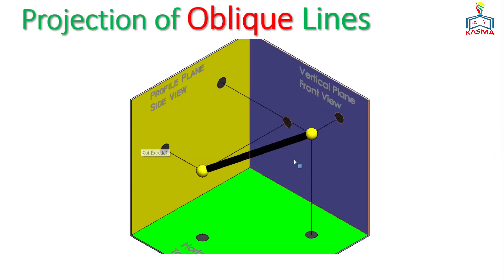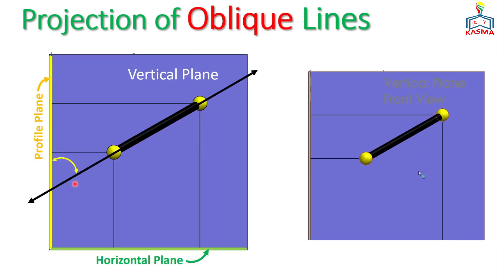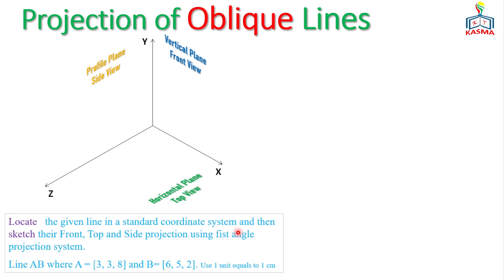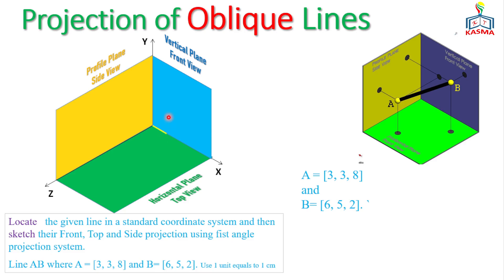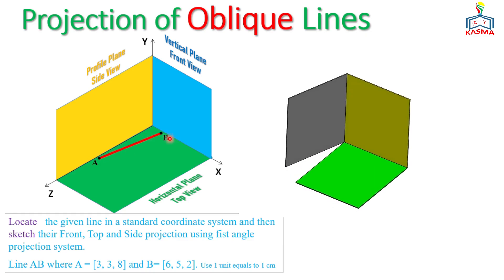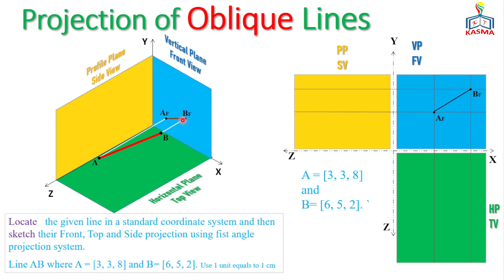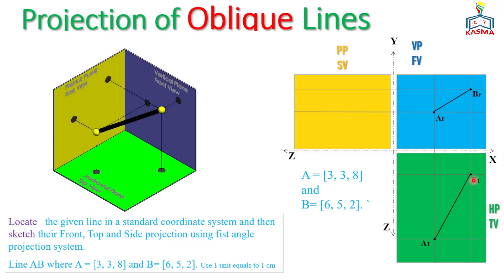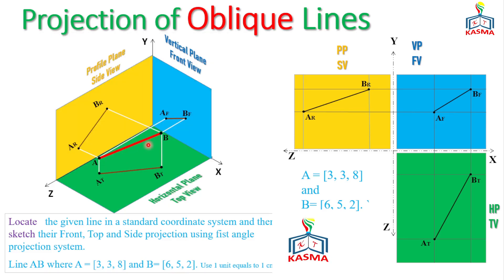Drawing 01_07 Projection of Oblique Lines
The video is mainly about projection of oblique lines. It shows how to draw oblique line in 3D and 2D plane. More Exercises with SOLUTION are available in the channel below